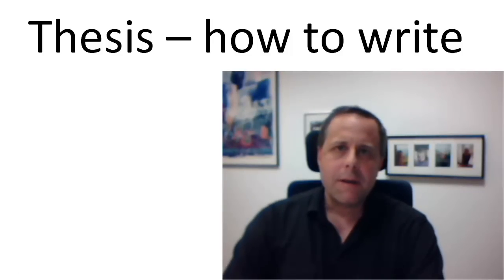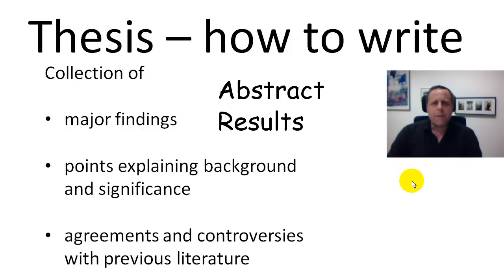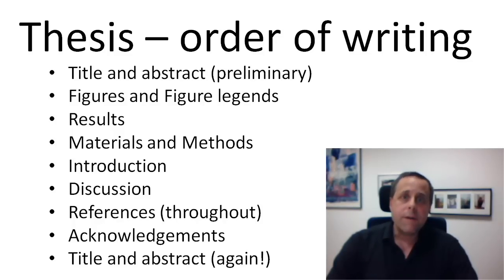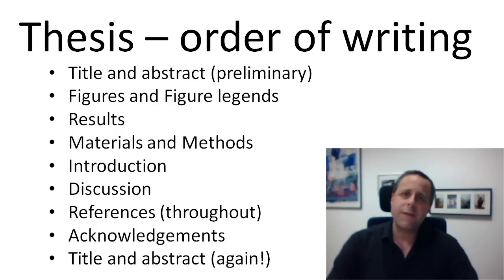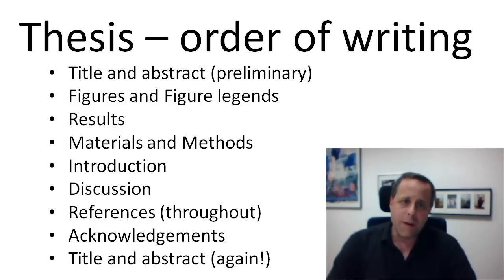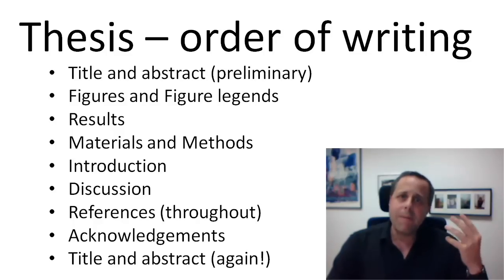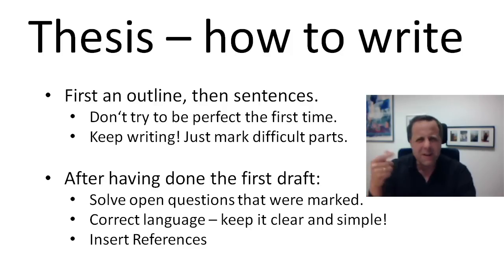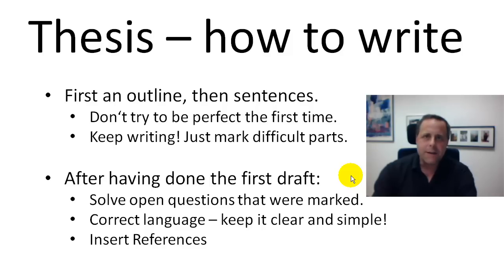Thesis3a how to write A.mp4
This video makes some suggestions on how to start writing, and how to fill that white paper in front of you. The video is part of a series (playlist) on how to write a Bachelor/Master/PhD thesis.